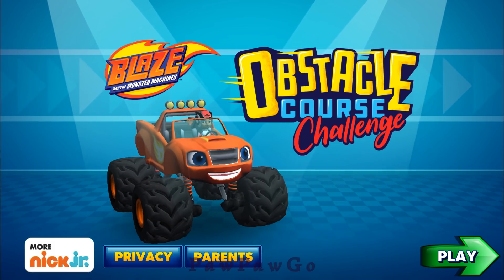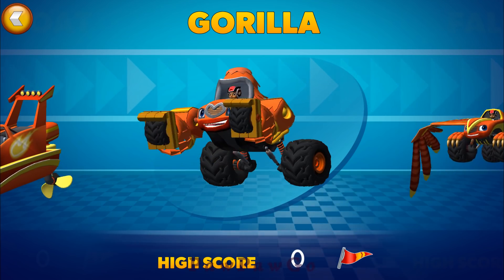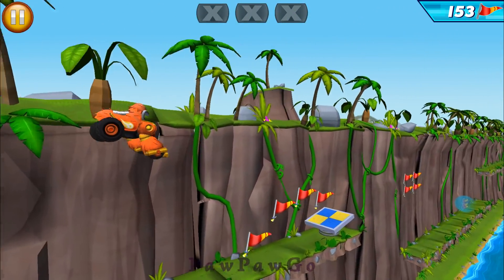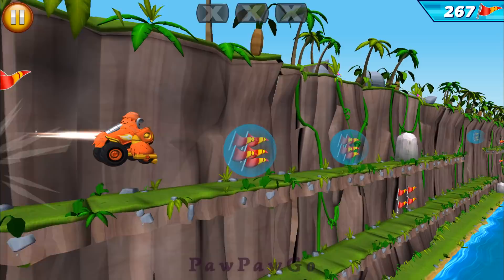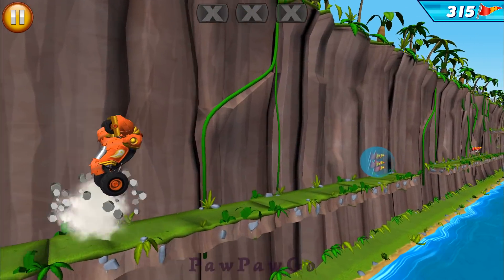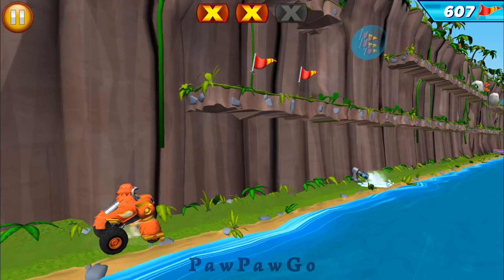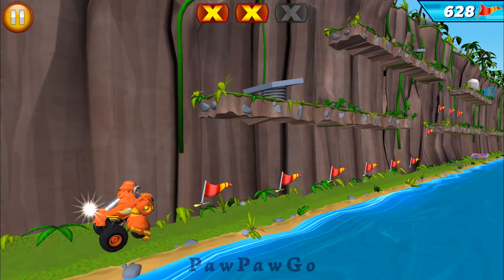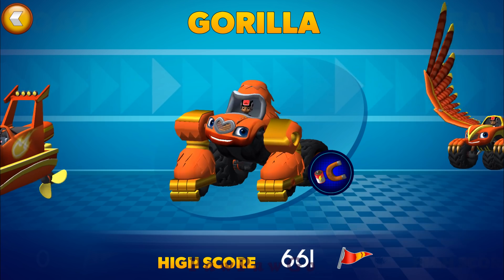‎Blaze: Obstacle Course - Transformation Dash #1 Gorilla